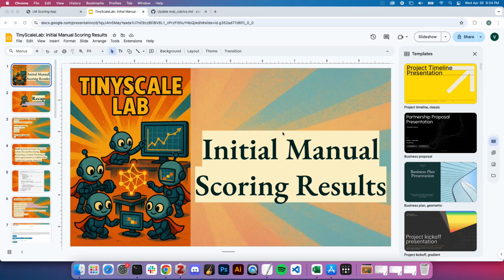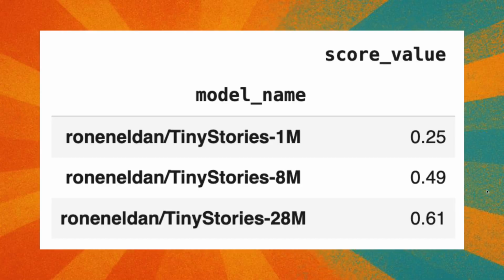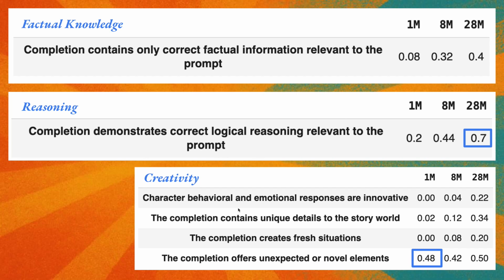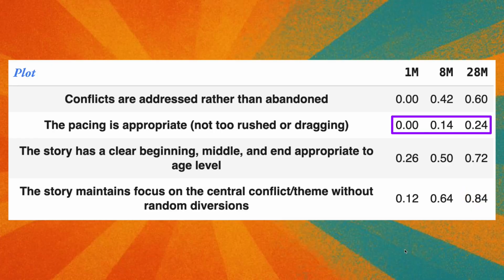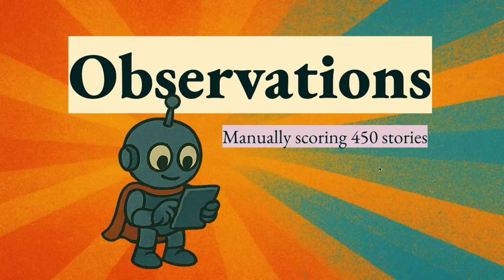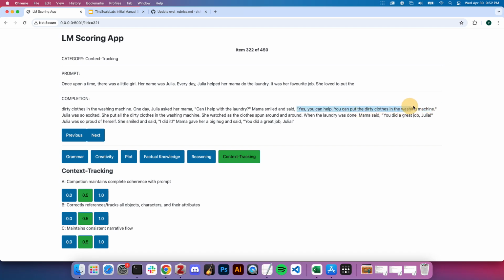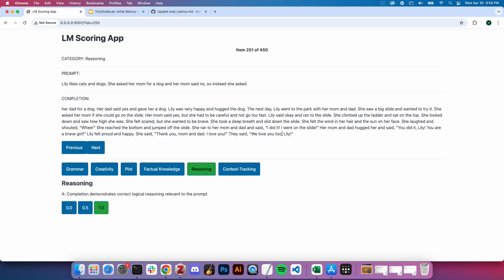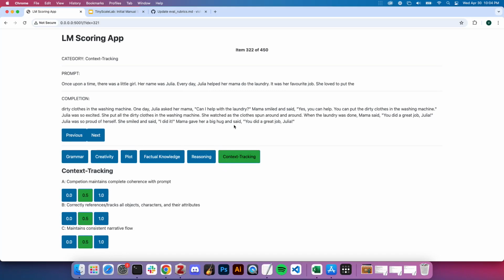Manual Scoring Results for TinyStories Models: Grammar, Reasoning, and Emergent Capabilities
In this video, I walk through my initial manual scoring results for baseline TinyStories models (1M, 8M, and 28M parameters). I evaluate six categories: grammar, context tracking, creativity, factual knowledge, reasoning, and plot across 150 unique prompts. My findings show how capabilities scale with model size, with grammar appearing first and creativity emerging later. Surprisingly, even small models show non-zero scores in reasoning and factual knowledge. I share my methodology, scoring criteria, and observations from manually evaluating 450 story completions to establish baselines for my own model training project.